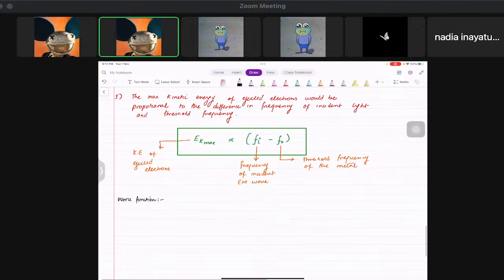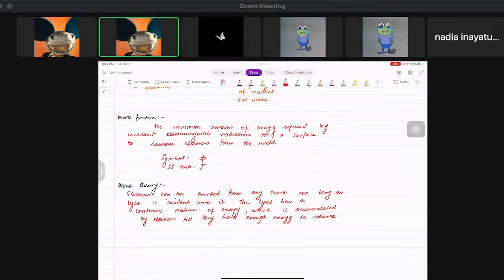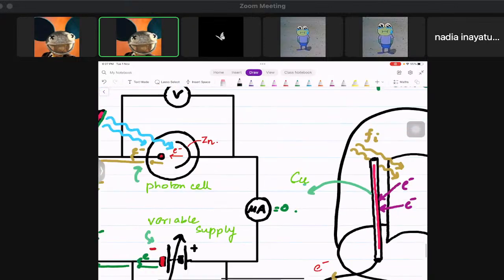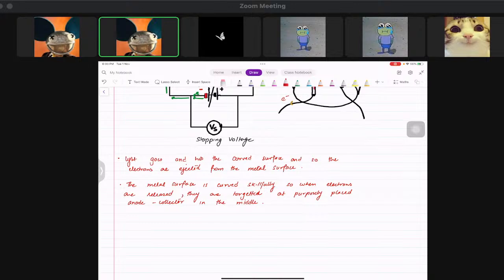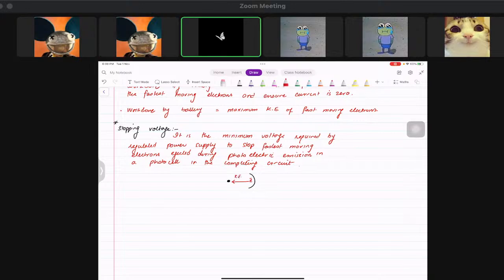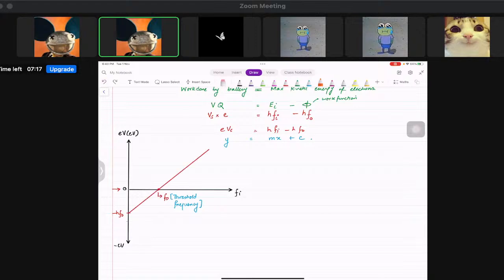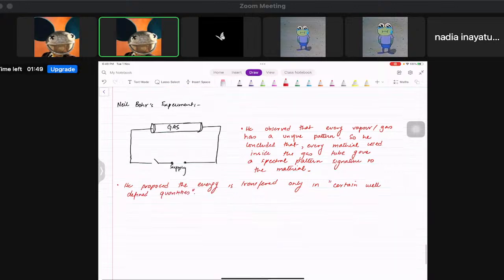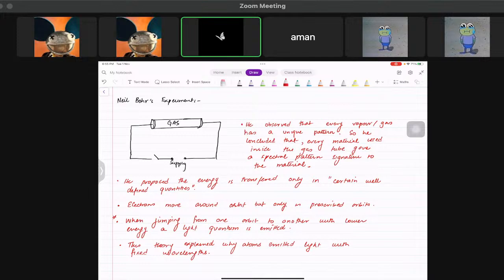Quantum Physics [Lecture 2] - A2 9702 Physics